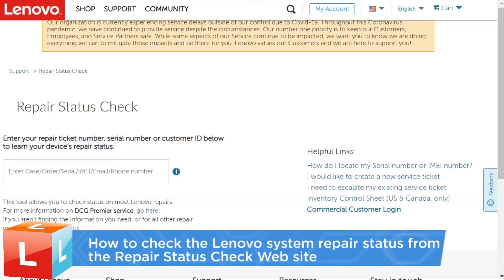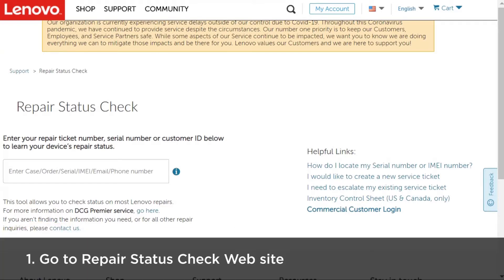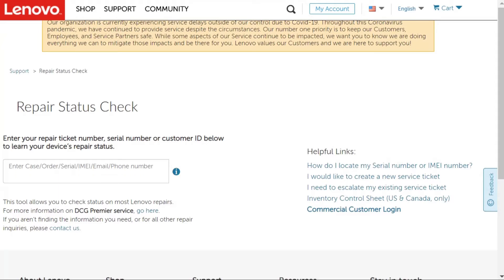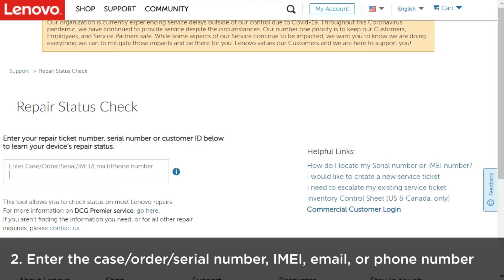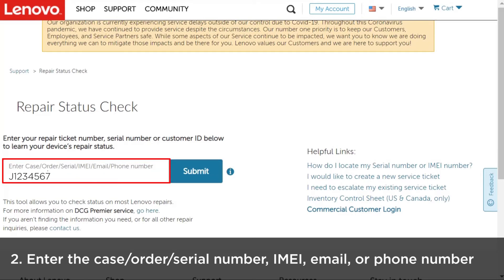How to check the Lenovo system repair status from the Repair Status Check Web site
This video introduces the procedure you should follow to check the Lenovo system repair status from the Repair Status Check Web site.